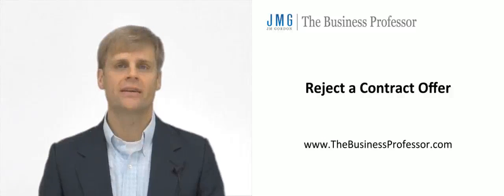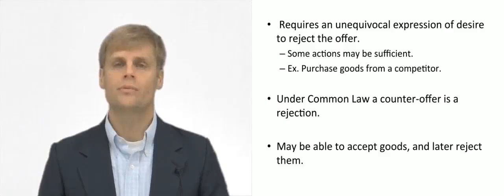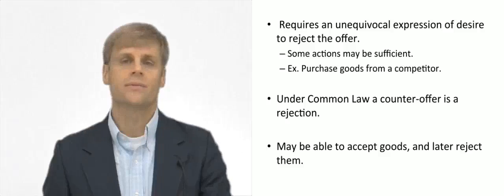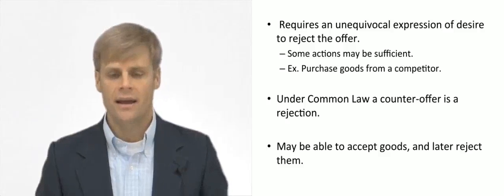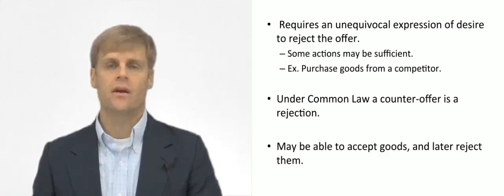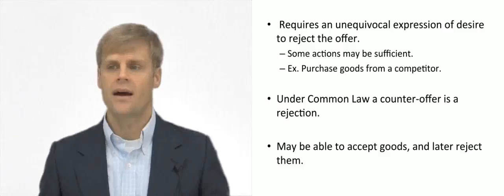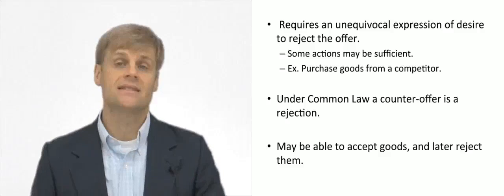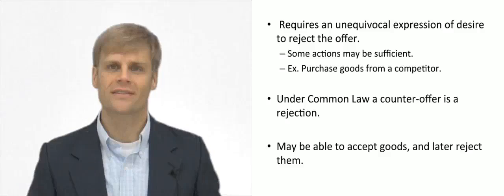Rejecting a Contract Offer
This video provides an overview of rejecting a contract offer.